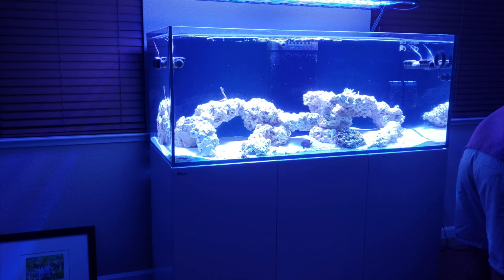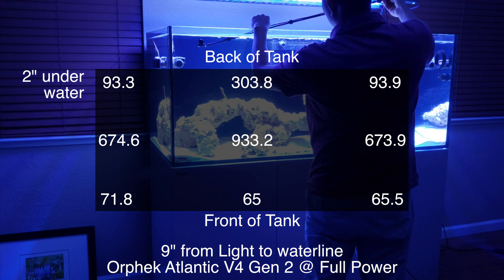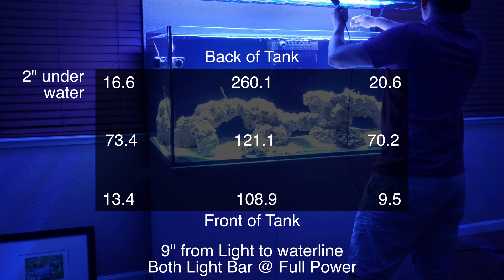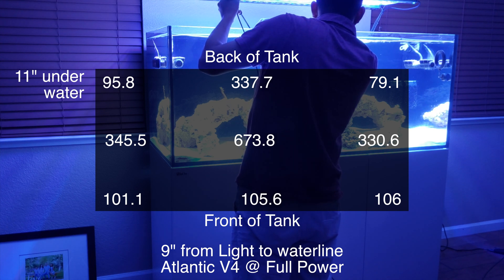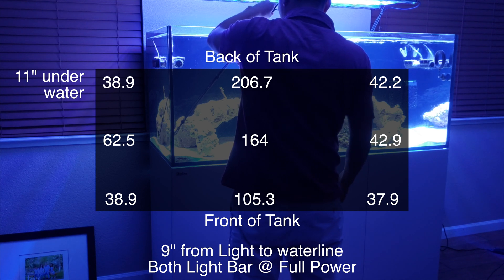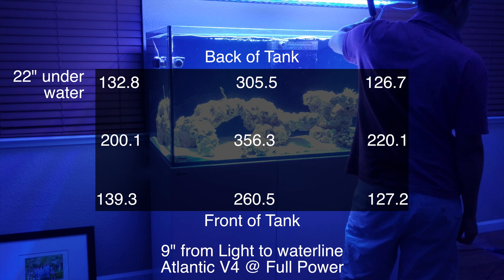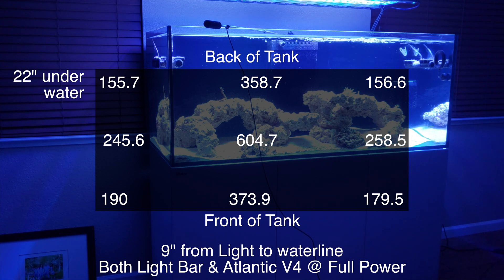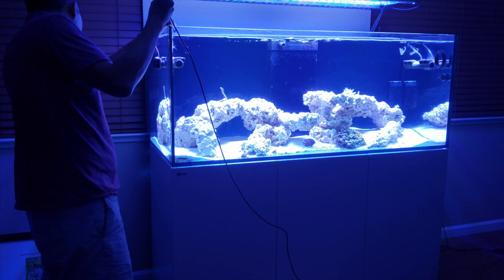Orphek Atlantik and Blue+ LED PAR Reading: RED SEA Reefer 625XXL Setup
In this video, I test the PAR readings for the Orphek Atlantik V4 Gen 2 along with the Orphek 120 Blue plus light bar. My test consist of readings from the surface of the water along with readings halfway down and finally readings at the bottom of the tank. Watch the video to get an idea of the par readings from the Orphek LED.

Here's what I own. In this test, I used the Biotek Par meter along with the wand to hold the sensor. Check out the link for the current pricing. By going to the link, you help promote this channel if you make any purchase.

**PAR METER**
Seneye Reef PAR Meter
Biotek Par Meter
Biotek Par Senor Want